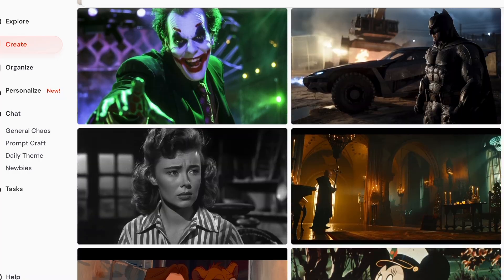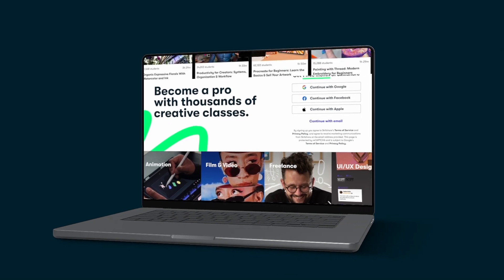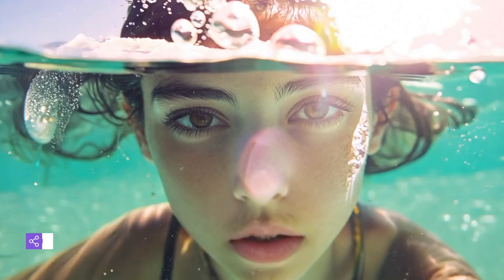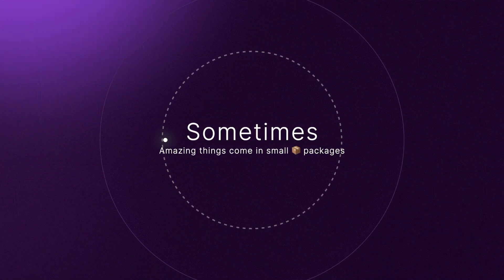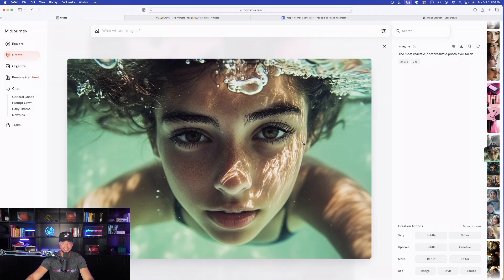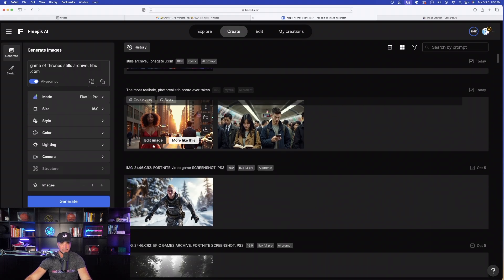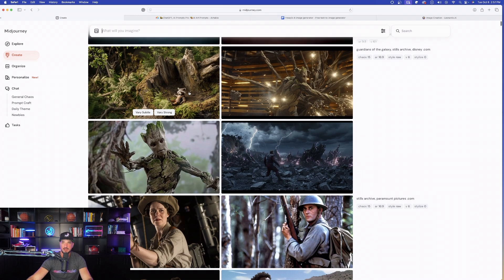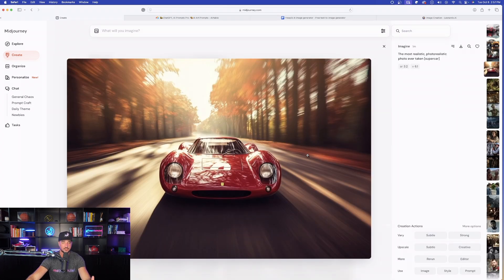The Secret Prompt They Don't Want You to Know About | Midjourney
This prompt produces the most realistic movie studio images.

This simple, yet very impressive prompt works best in Midjourney, however as you'll see in this video, it also does a good job (sometimes) in Leonardo AI and Freepik.

Now, it doesn't get it right 100% of the time, but when it does, it's very impressive.

Here's the breakdown:
0:00 Intro
1:53 Prompt 1
6:46 Prompt 2
9:28 Conclusion